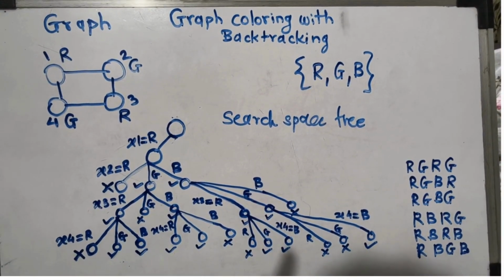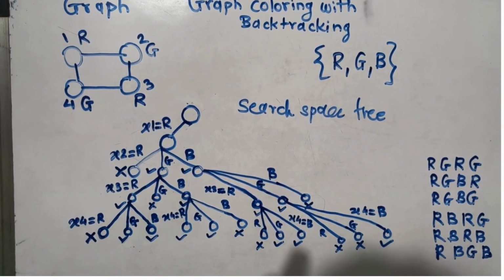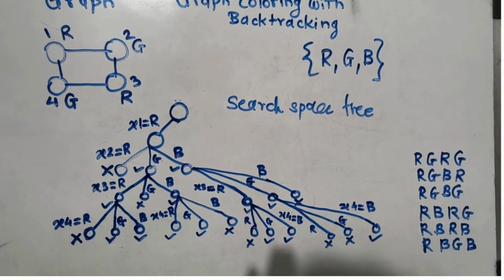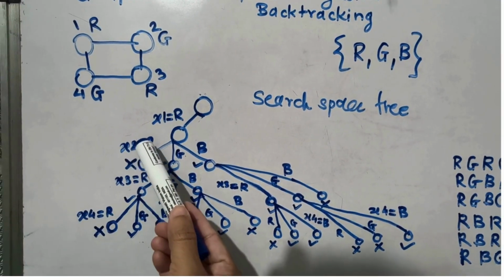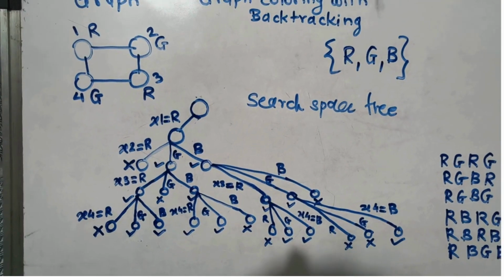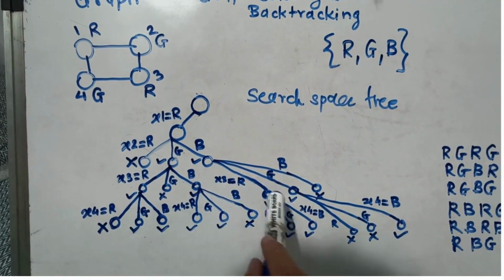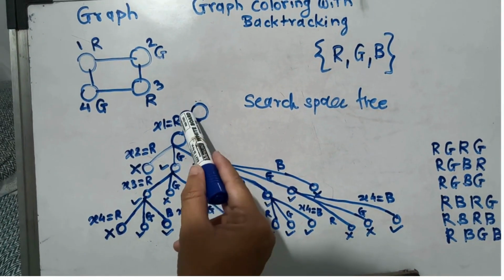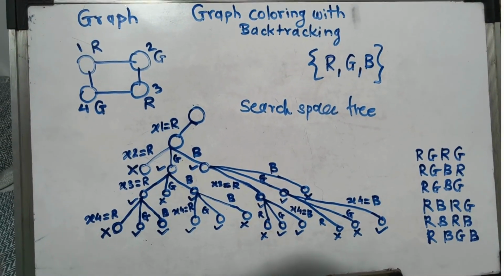Graph Coloring Using Backtracking | Step-by-Step Explanation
In this video, we break down the Graph Coloring Problem using Backtracking in a simple and visual way!

✔ Understand how backtracking works
✔ Learn how to avoid color conflicts
✔ See a complete worked example